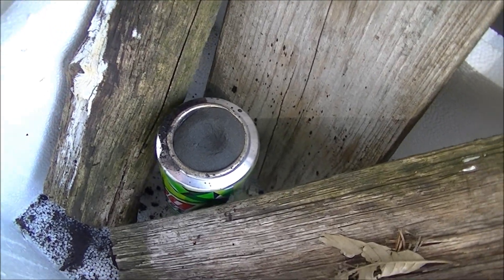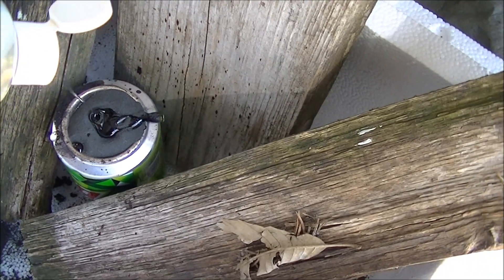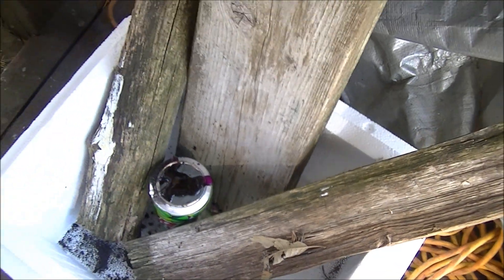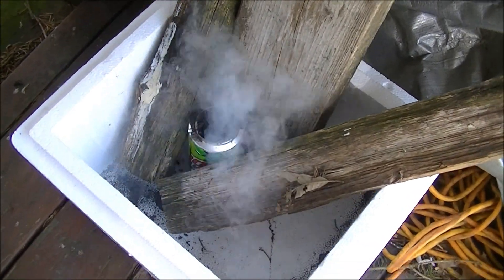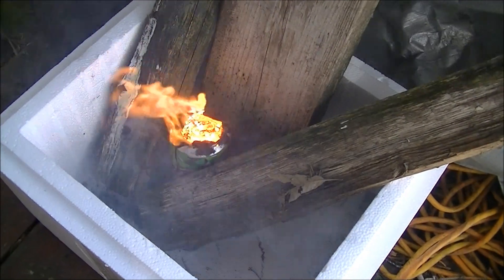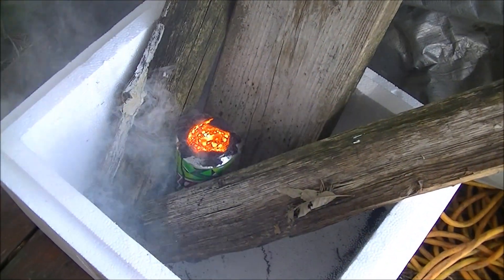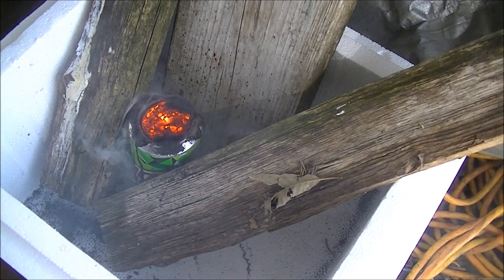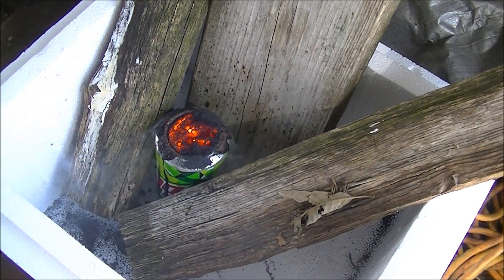Potassium Permanganate + Glycerin = FIRE (How To Make A Chemical Volcano)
Have you ever seen the cool reaction between potassium permanganate and glycerin? You end up with a sort of crude "volcano" from the rapid oxidation of the glycerin due to the powerful oxidizing properties of the potassium permanganate. In the video I misspoke and said that what we were seeing was the rapid oxidation of the potassium permanganate, but what I meant to say that what it was is the rapid oxidation of the glycerin from the potassium permanganate. Given that I had only a limited amount of it, I wasn't about to reilm it because I flubbed a line. What is produced is water vapor and carbon dioxide. This is called an exothermic reaction due to the heat produced by it. When energy is added to electrons, they go into an excited state and release the energy, once this happens, they return to their normal energy levels. This is seen as light during this time. Once the reaction is complete, what's left is a grayish green substance as a result. You could say it's one of the many ways of how to start a fire without matches. It's a really effective fire starter!

Chemical equation
14KMnO4(s) + 4C3H5(OH)3(l) → 7K2CO3(s) + 7Mn2O3(s) + 5CO2(g) + 16H2O(g)

It also doubles as a great firestarter. If you have both on hand, use them as a fire starter.

If you're interested in seeing more of these kinds of videos, let me know, I love creating science videos like this. I have lots of other ideas for science videos of this nature. This one, while visually appealing, is one that you do not want to try at home under any circumstances whatsoever. Leave these to professionals like myself who know what they're doing with these chemicals.